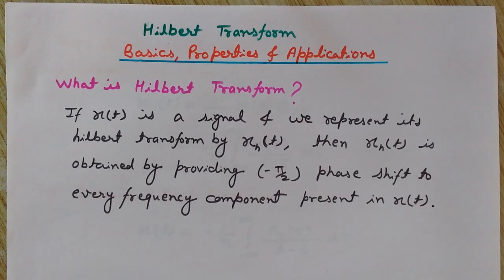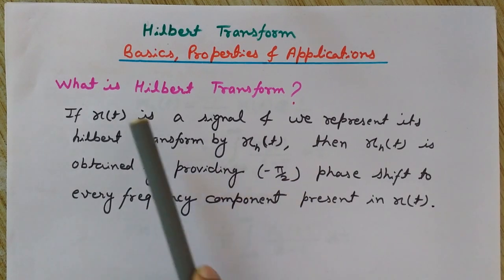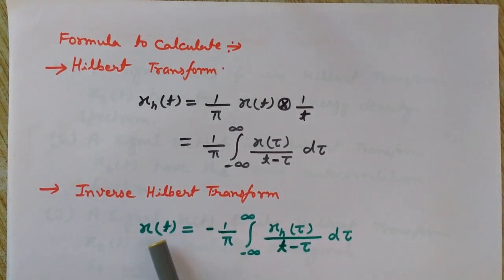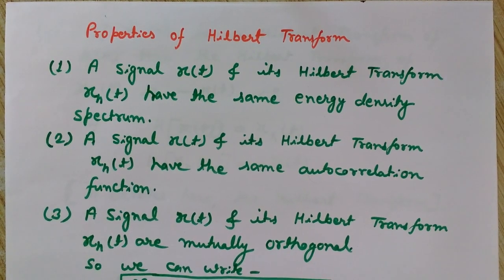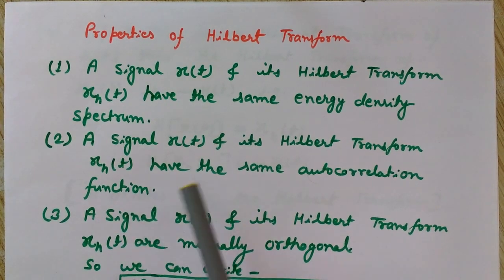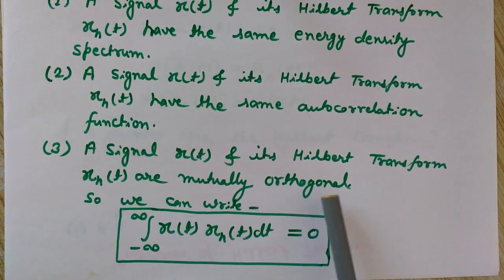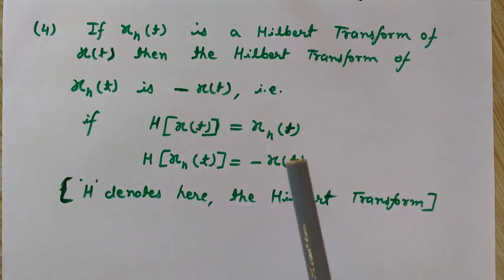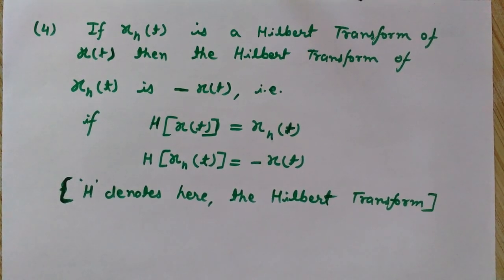Hilbert Transform (Basics, Properties and Applications), Cross Correlation and Autocorrelation, PSD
This video discusses in detail what is the Hilbert Transform, the basic introduction of Hilbert Transform. Here the Properties of Hilbert transform are also discussed along with the applications and uses of Hilbert transform.
Here in this video the concept of power spectral density and also the cross correlation and autocorrelation is discussed. You will understand, what is the orthogonality of hilbert transform and lot more.